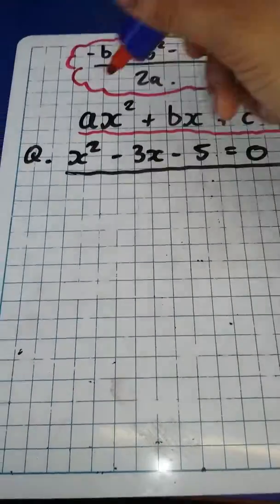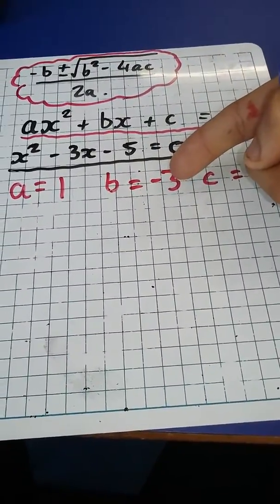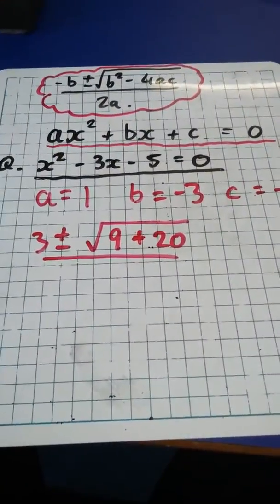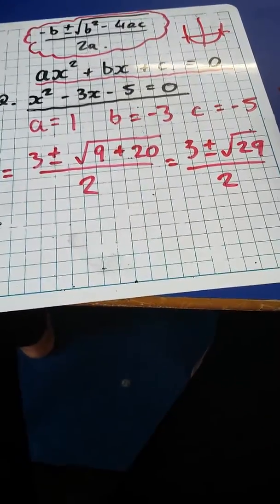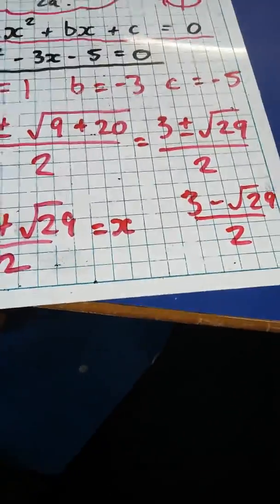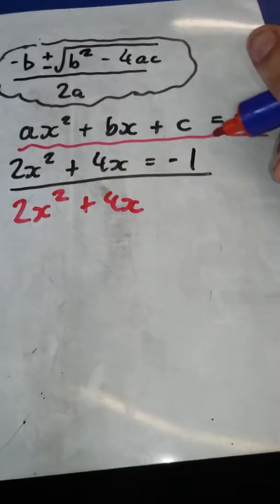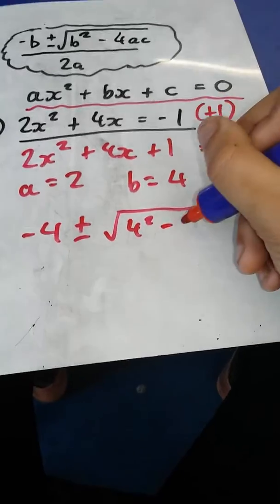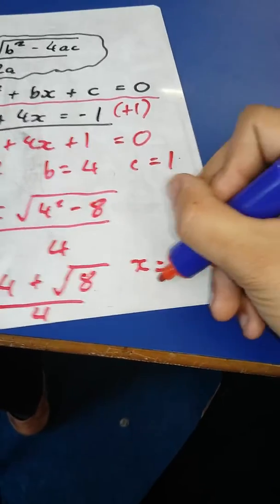Algebra - Solving Quadratics by Factorising